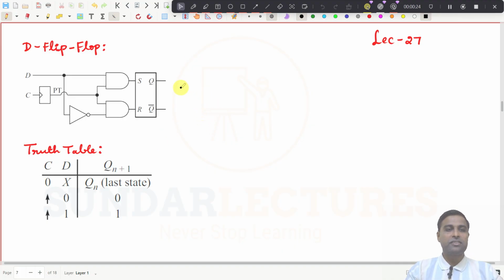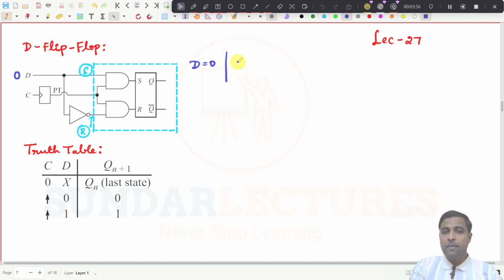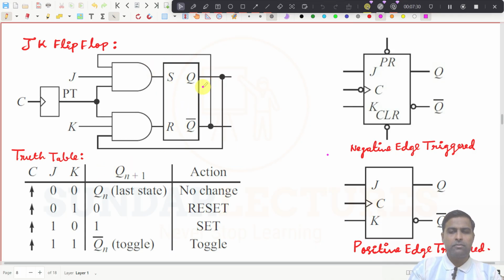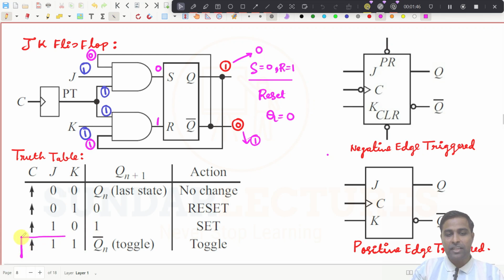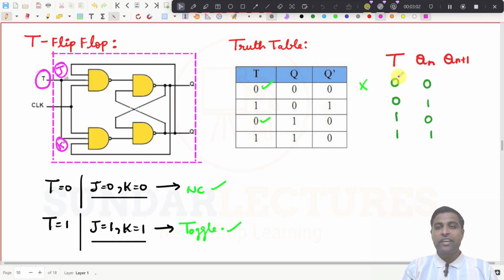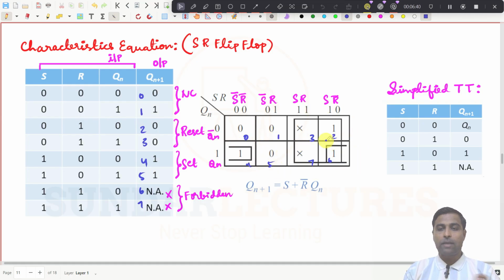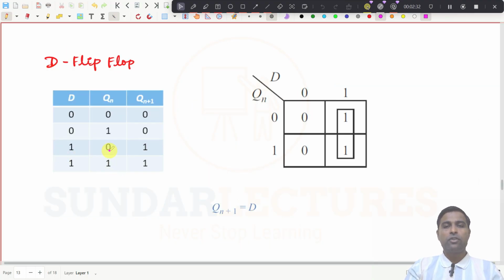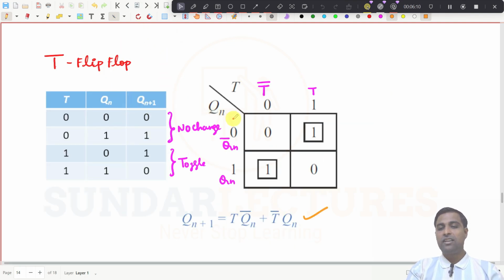D, JK & T FLIP FLOP, EXCITATION TABLE AND CHARACTERISTICS EQUATION LECTURE - 27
Explanation of D, JK & T Flip Flop Truth Table. Excitation Table and Characteristics equation of SR, D, JK & T Flip Flop Explanation